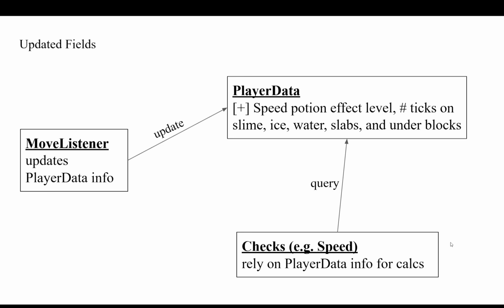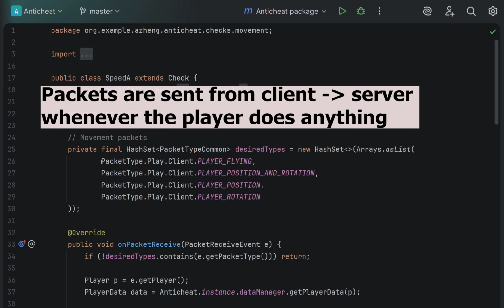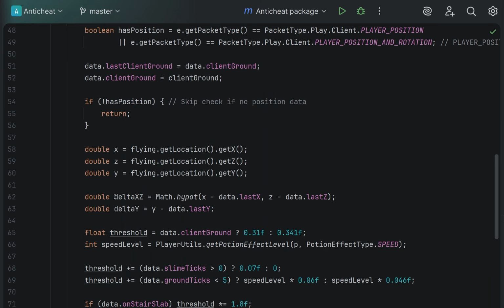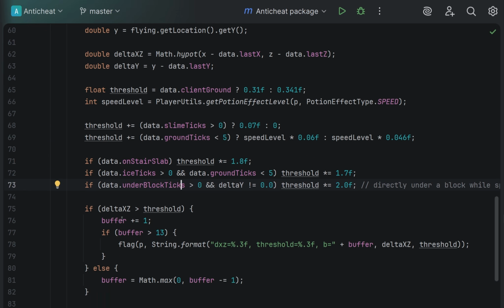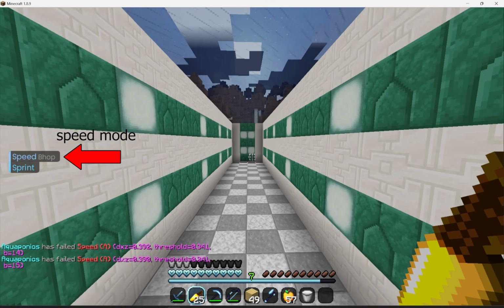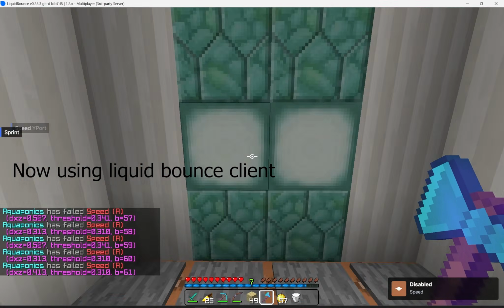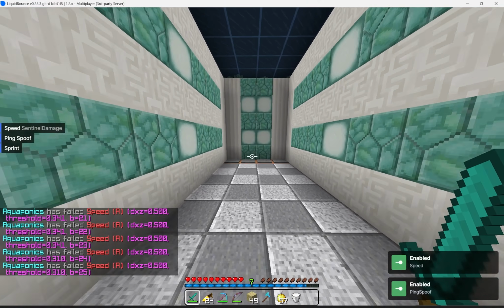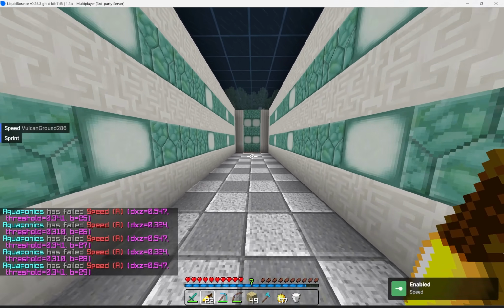Minecraft Anticheat #4 - Speed (A) Check | Spigot 1.8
We create a Speed check that works by setting a threshold on the XZ distance a player can travel.

This video uses cheats strictly for testing my anticheat.

Content:
00:00 - Intro
0:37 - Code
1:08 - Playtesting